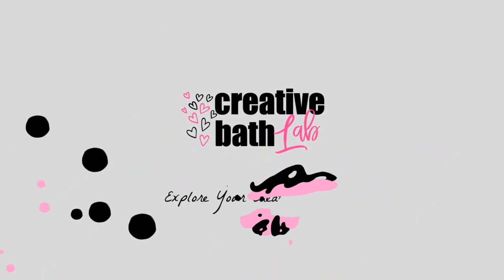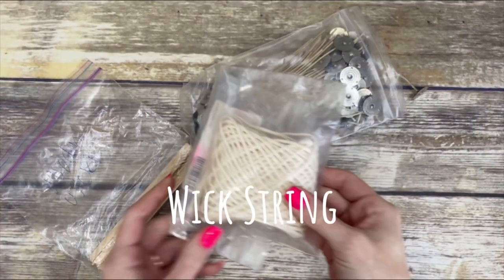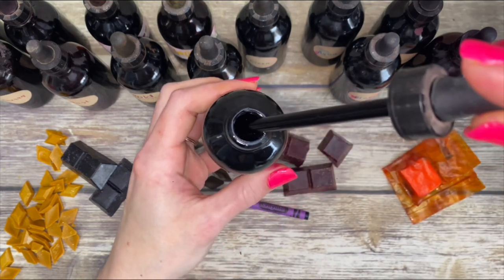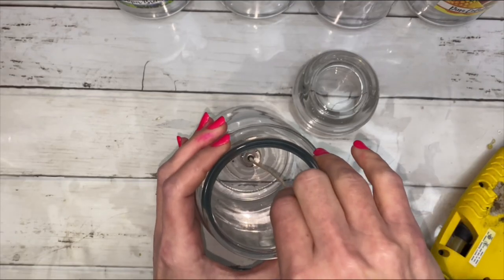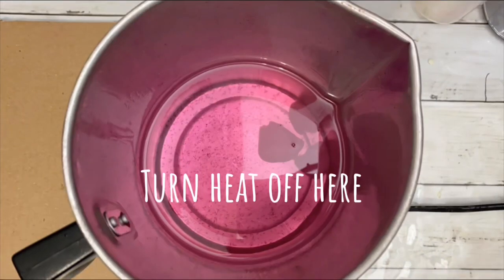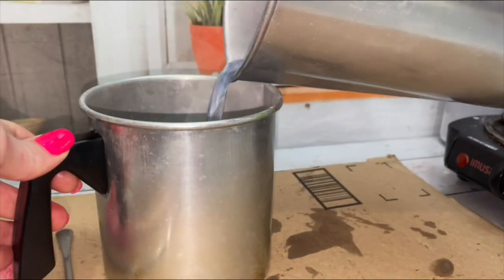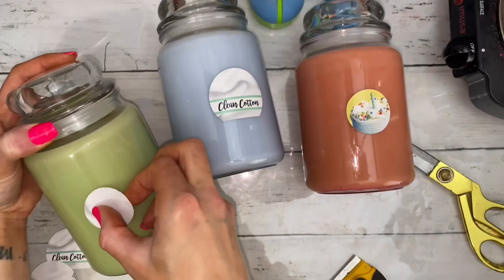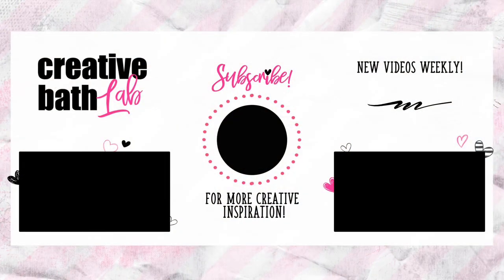Ditch Store-bought Candles And Learn How To Make Your Own!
There are many components that make up a candle; physical aspects (container, wax, wick) & the process (melting procedures/temperatures).  All of these components impact the final candle. Changing just one can result in a very different candle.  Wax: Each comes with dis/advantages. Research each.  Wicks are SO important.  Burn tests are crucial. The wick should have a small flame that burns slow & steady.  Color: Make sure it’s specifically made for candles. NOTE: I purchased liquid colorants then put them in a dropper bottle for precise distribution (bottles are linked). ***Keeping notes: The path to making a great candle starts with keeping good notes. Conduct burn tests. *Follow recommendations in the beginning, but only burn tests will provide the perfect temperatures for melting, adding fragrance, & pouring. *For paraffin candles* Measure & melt wax. Heat wax to 185 degrees Fahrenheit, not over 200 degrees Fahrenheit (93 degrees Celsius) + add color & fragrance oil.  Stir wax for 1 minute. *Cool wax to pouring temperature of 150 degrees Fahrenheit (65 degrees Celsius). While the wax temperature lowers, preheat glass containers to 130-150 degrees F (55-65 degrees Celsius) for better wax adhesion to the glass (use heat gun or a low heat oven for 15-20 minutes).  Pour wax in containers slowly.  Save the left-over wax for topping off candle.  *** For better wax adhesion to the container, cool candles as slowly as possible; you can cool them in a heated oven, in an insulated box, or even with a heated blanket.  I don’t go through this trouble, but this is your choice!  Do not move containers until wax is completely cooled.  Once candle is completely cooled (about 3-5 hours), top it off.  Leave some space at the top. Cure candles 24 hours +. Keep out of direct sunlight (sunlight discolors candles).  TESTS: Use small batches for formulating new recipes to test.  For testing new ingredients, you must have a control candle to compare it to.  If testing scent throw, place lit candle in a designated small room (bathroom) with door closed.  Walk in after 1-2 hours to smell & take notes.

RECOMMENDED ITEMS USED IN VIDEO:
CBL SHOP
Razor Blade Scraper
Soy Wax Flakes
Soy Wax Beads
Bees Wax Pellets
Large Pitcher
Pouring Pot with Measurements
Small Pitcher
Thermometer Gun
Digital Thermometer
Dropper Bottles (4 oz)
10 inch Stir Sticks
Candle Wick Holders

OTHER SUPPLY LINKS THAT MAYBE HELPFUL:
Wax Dye Flakes
Powder Candle Dye
Liquid Candle Color Dye
Liquid Dye
Candle Dye - 24 Colors Liquid
Liquid Candle Dyes
Daisy Flower Cut Mason Jar Lids
Mason Jar 16 oz
Soy Wax Flakes 444
Soy Wax Flakes 464
4630 Harmony Blend Container Wax
Paraffin Wax

If you make beautiful creations inspired by me, share pictures!  Tag me on Instagram or share on Facebook!

CHAPTERS:
0:00 – Introduction
0:30 – Containers
0:49 – Wax
1:22 – Wicks
2:20 – Color
2:42 – Pots
3:04 – Notes
3:40 – Making Candles
7:50 – Layered Candles
8:11 – Issues
8:41 – Results